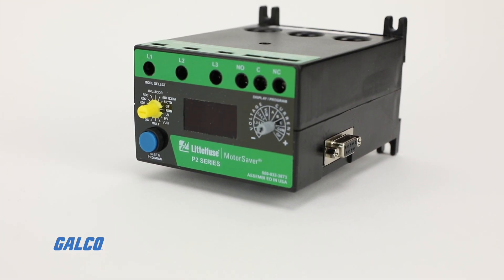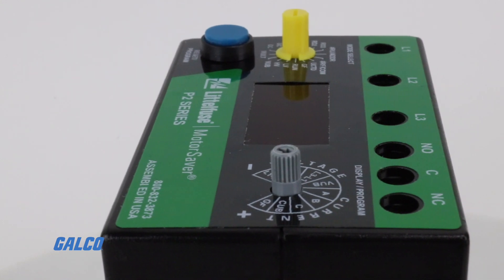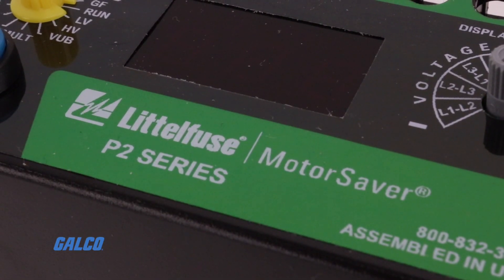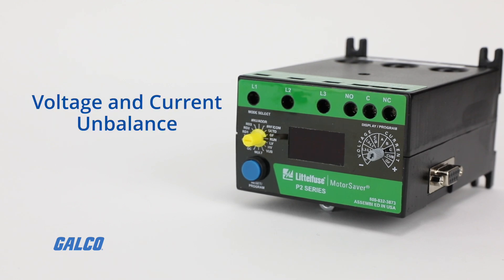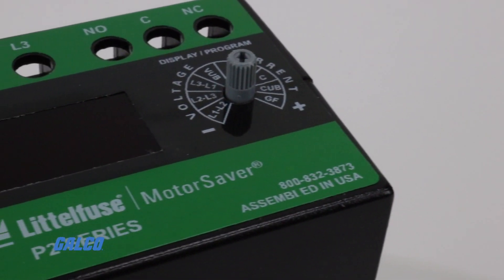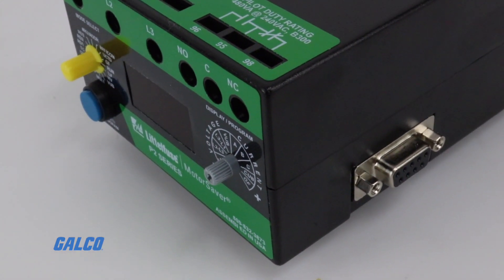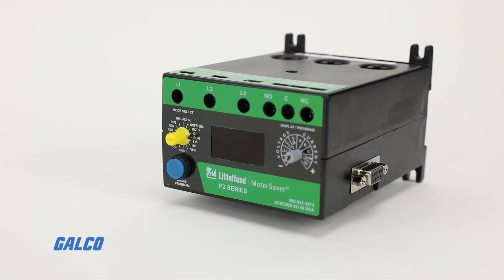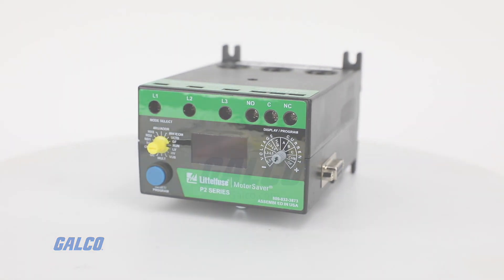SymCom 777 Series Electronic Overload Relay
SymCom's 777 series electronic overload relay monitors current and voltage for superior motor protection.